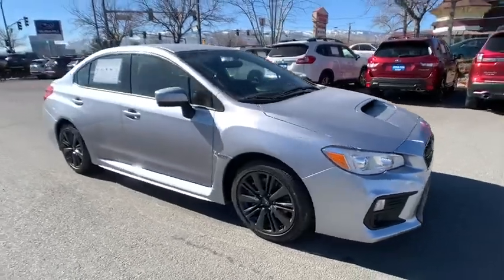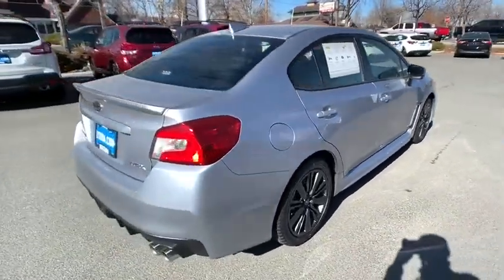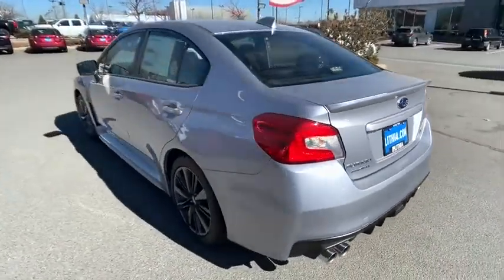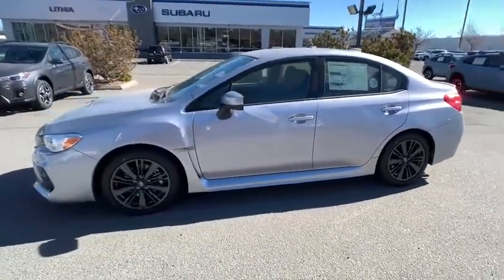2020 Subaru WRX Northern Nevada, Reno, Lake Tahoe, Carson City, Roseville, NV L9812423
New 2020 Subaru WRX available at Lithia Subaru of Reno in Northern Nevada. Servicing the Reno, Lake Tahoe, Carson City, and Roseville, NV area.

WRX trim. CD Player Apple CarPlay Smart Device Integration All Wheel Drive Turbo Charged Engine Aluminum Wheels Back-Up Camera iPod/MP3 Input Bluetooth Satellite Radio. Warranty 5 yrs/60k Miles - Drivetrain Warranty; AND MORE! KEY FEATURES INCLUDE: All Wheel Drive Back-Up Camera Turbocharged Satellite Radio iPod/MP3 Input Bluetooth CD Player Aluminum Wheels Apple CarPlay Smart Device Integration. Rear Spoiler MP3 Player Keyless Entry Remote Trunk Release Steering Wheel Controls. OUR OFFERINGS: At Lithia Reno Subaru youll get a great vehicle at a great price with the experience and dedication of our team behind you throughout the purchasing process and the duration of your ownership of your Subaru automobile. Our service to you does not end at the sale. Call us anytime with questions. Our entire team at Lithia Reno Subaru is here to help. If youre looking to purchase from a dealership dedicated to its customers come by Lithia Reno Subaru and experience our service for yourself! Price does not include $449 Dealer doc fee taxes and license fees. Price contains all applicable dealer incentives and non-limited factory rebates. You may qualify for additional rebates; see dealer for details.